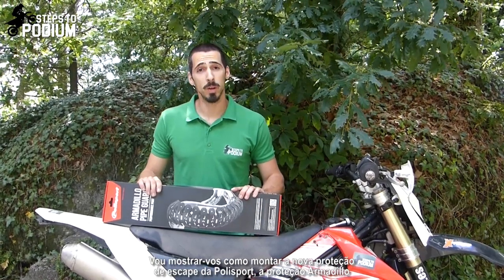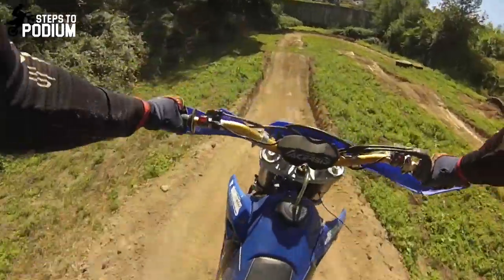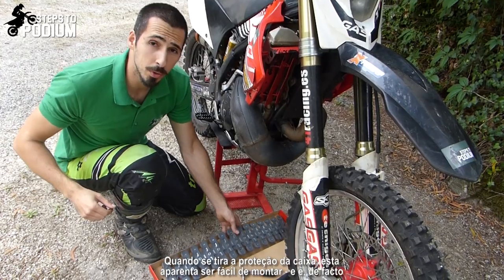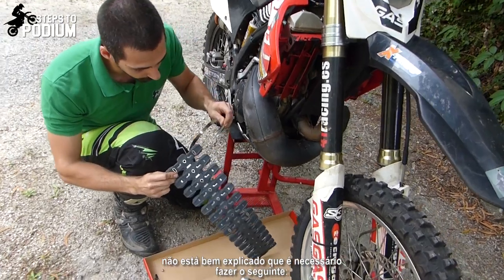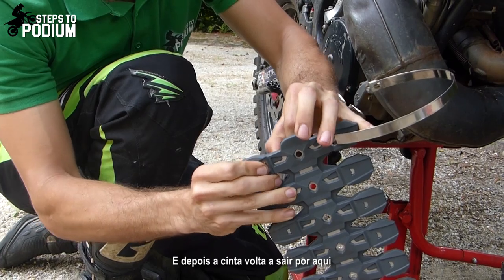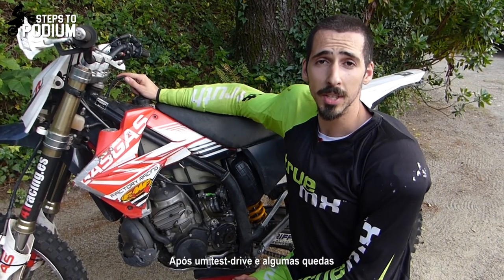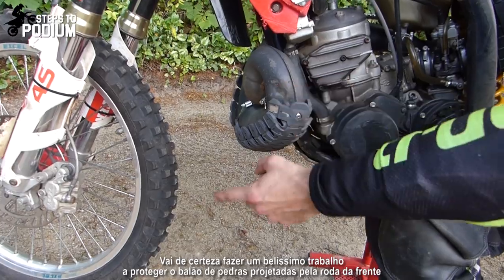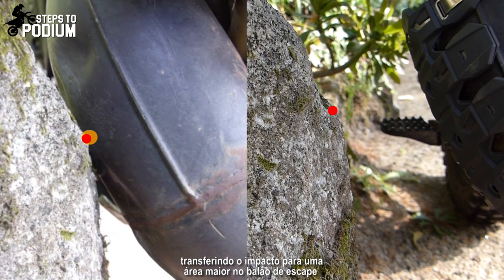How to & Review: Polisport Armadillo Pipe Guard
The Armadillo Pipe Guard is Polisport's new product, launched in 2019, with the purpose of protecting the 2-stroke's fragile pipe against any kind of elements.
Its double compound structure helps it keep the weight down without having to worry about noisy vibrations from the protection against the pipe.
EDIT: After a few inputs, I understood that there are 2 ways of mounting this protection (as you can However, since the original instructions are definitely not clear on that, I've made up my own solution as, for me, seemed better - and which is in between both formal ways. In short, you can do it like me but remove the pieces that go into the belt.

In this video you can learn how to mount it on your bike and you can find out what I think about it after a short ride!

Cheers!